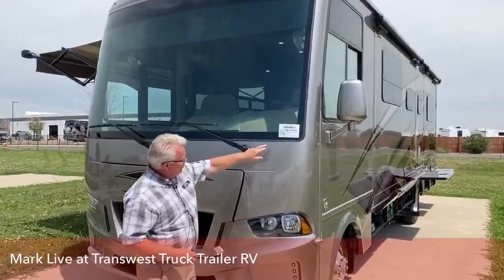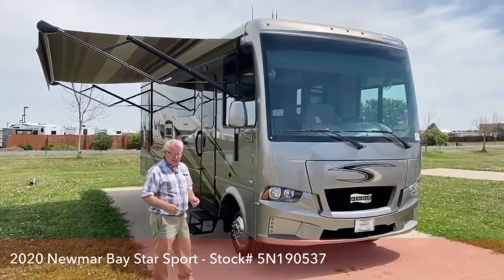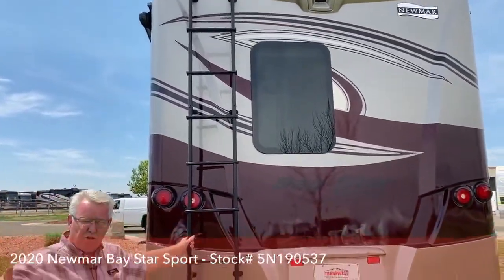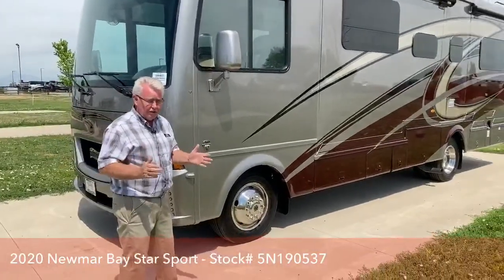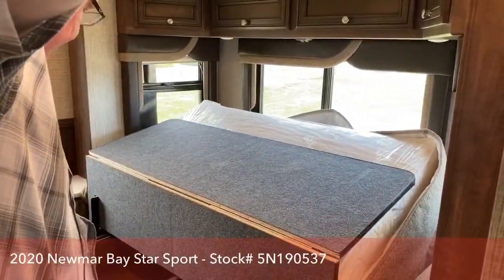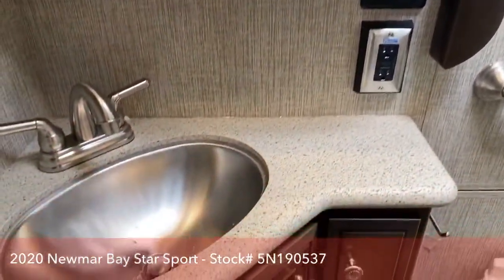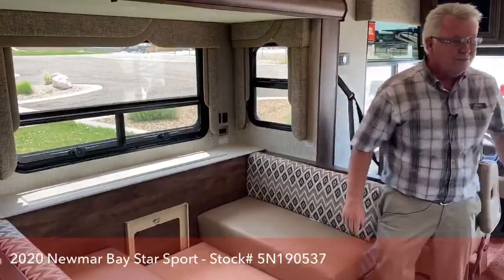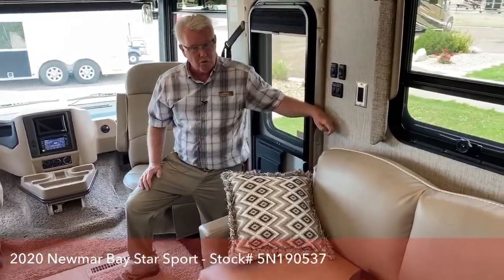2020 Newmar Bay Star Sport 2813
MarkLove is showing a 2020 NewmarRV Bay Star Sport 2831 - 5N190537 live at Transwest Truck Trailer RV